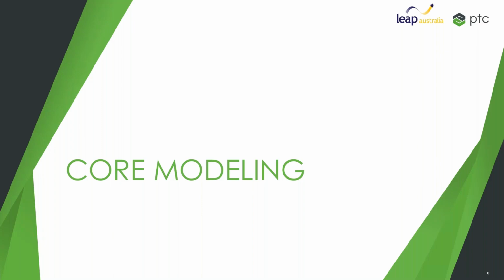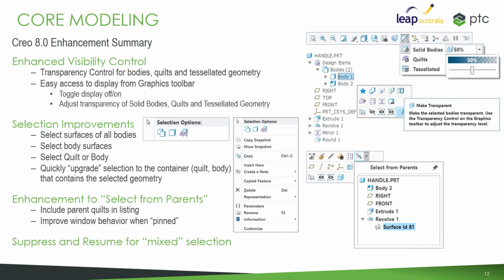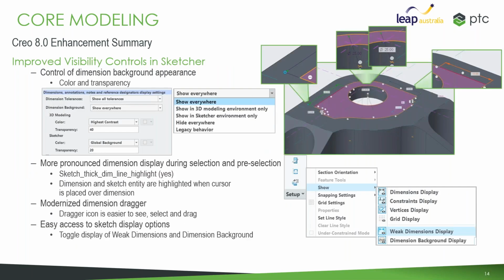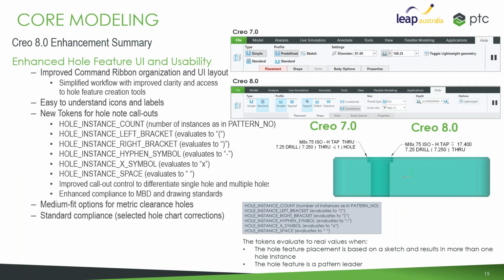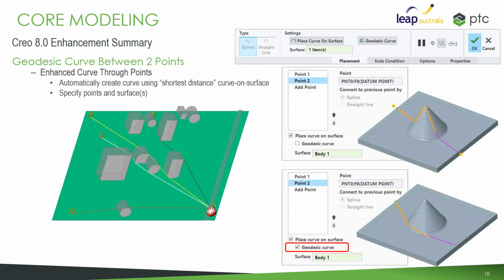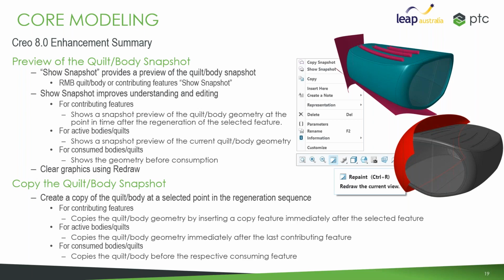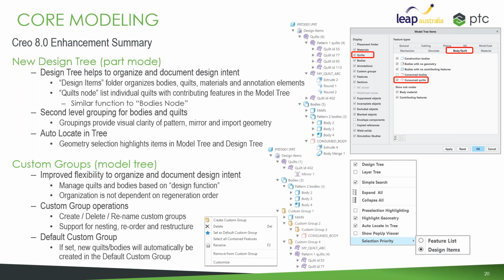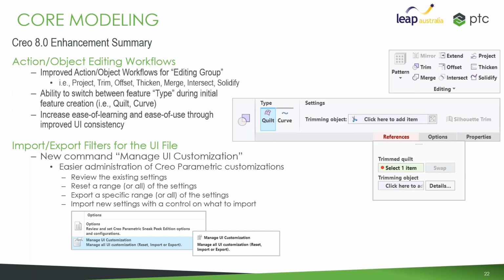Creo 8 Launch: Core Modeling Enhancements - General (Part 2 of 11)